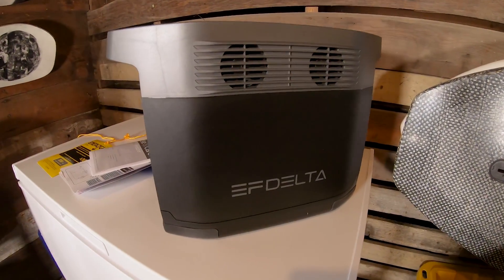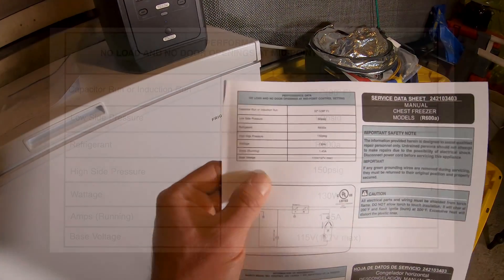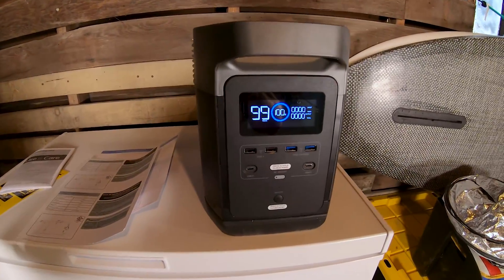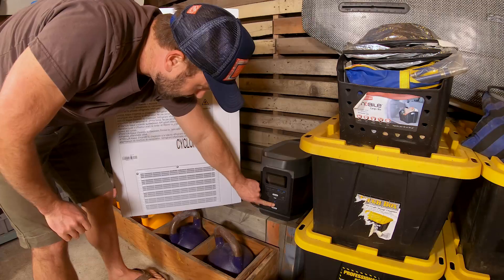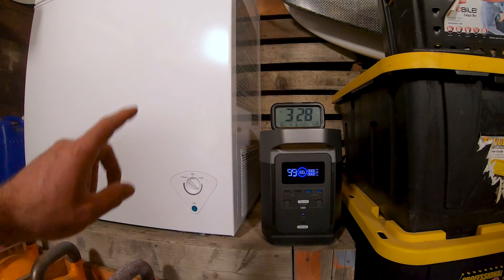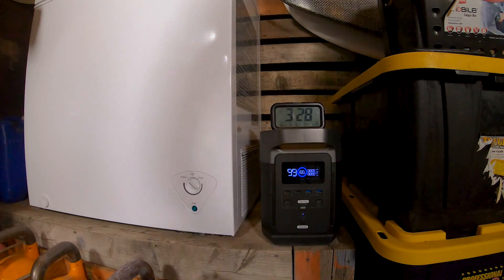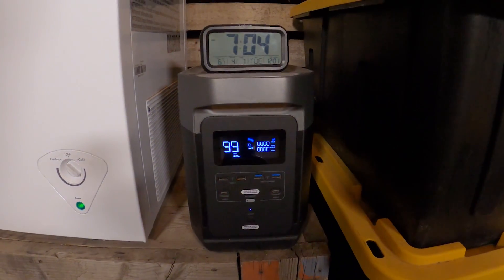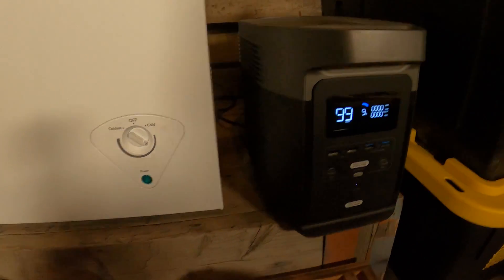EcoFlow Delta 1300 Power Supply vs. 7-Cubic Foot Chest Freezer | How Long Can it Run it?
EcoFlow Delta 1300 is a mighty rechargeable solar generator, which can flawlessly power a multitude of different household appliances. But can it run a 7-cubic foot chest freezer? If so, for how long? You ask me to do a test and I listened. Let’s find out how this portable battery performed together!

🎥 Keep Watching...